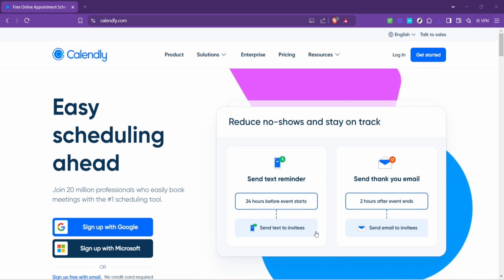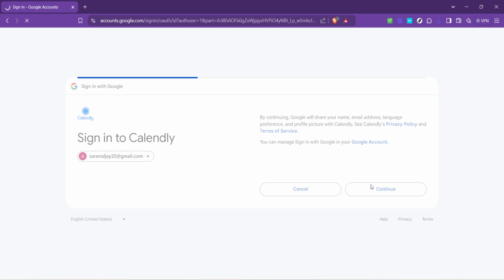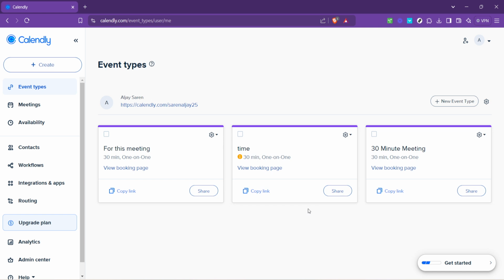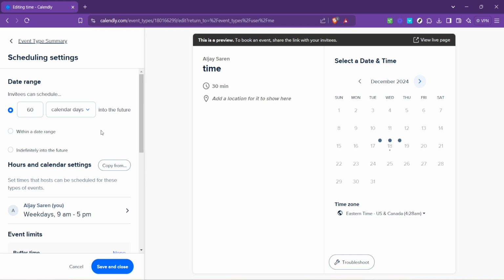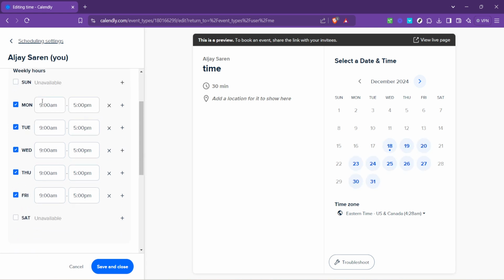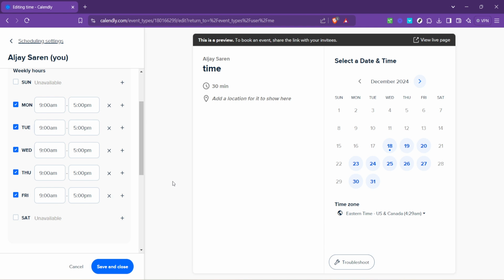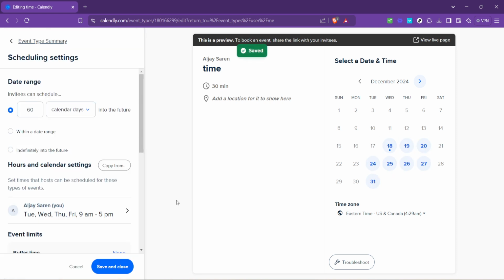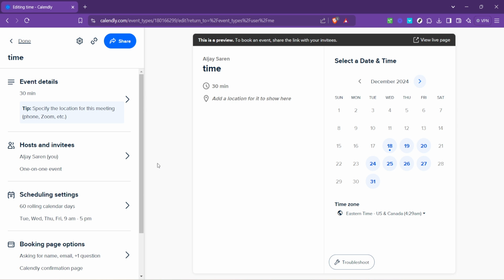How to Remove Availability on Calendly (Full 2024 Guide)